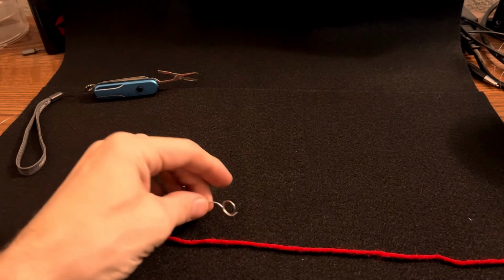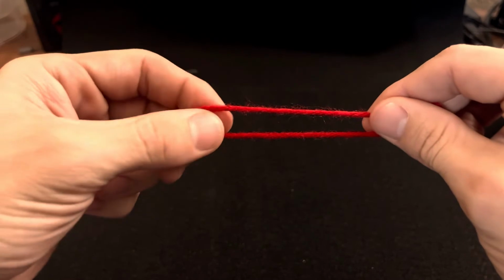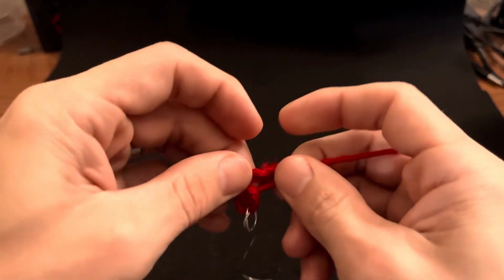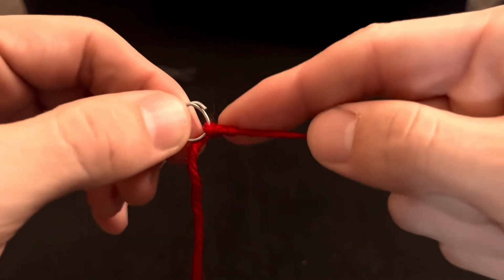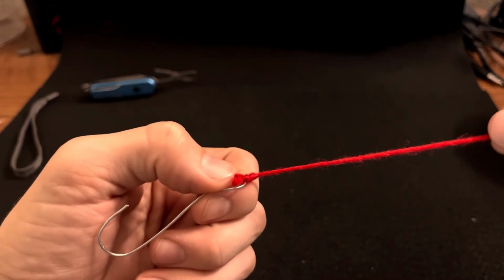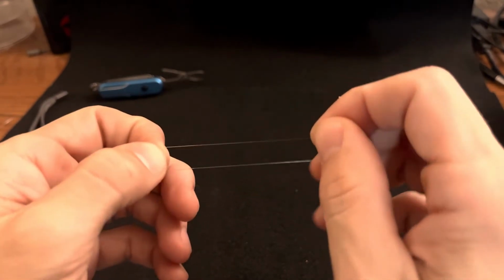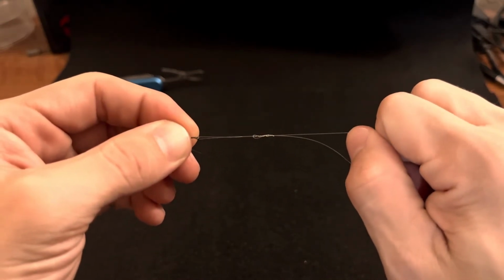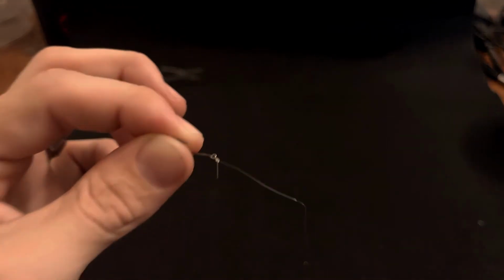How to Tie the Improved Clinch Knot!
In this video I will show you one of the easiest knots to tie, as well as the main way to tie it.

As always, this channel is for learning to tie knots so please leave questions in the comments below! Happy tying!